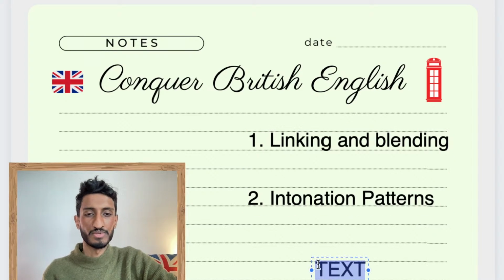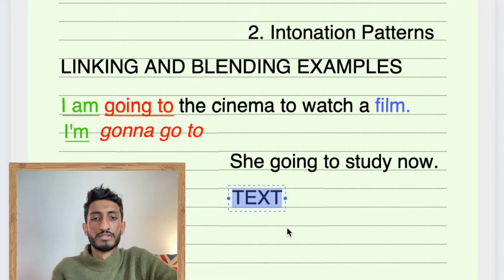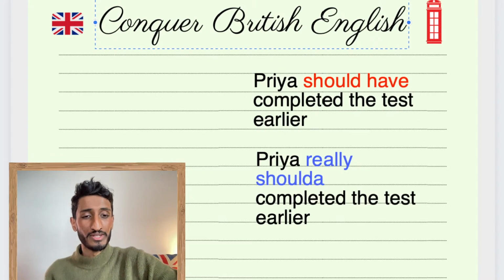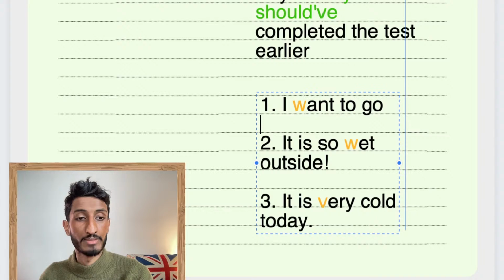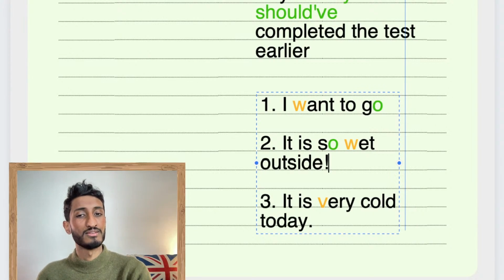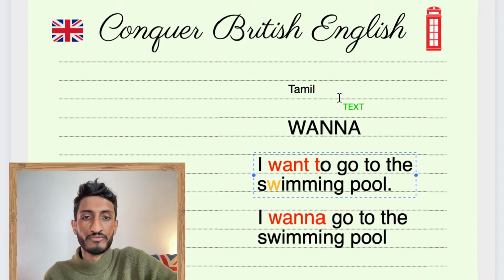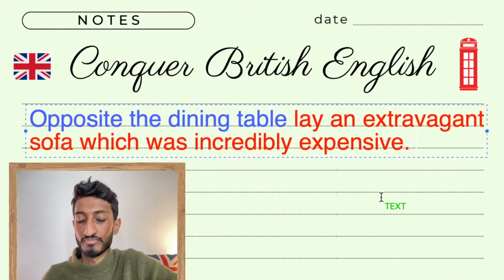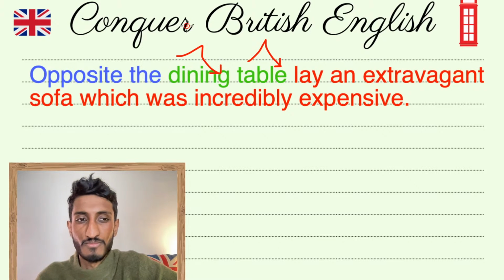Desi Pronunciation Perfection: Your Ultimate Guide PART 2 | Learn English Live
Struggling with your Indian accent? Want to sound more British? This video is for you. We'll explore unique features of the Indian accent and help you to master clear communication.

- Tune in for a live Wednesday at 2:30pm London time (7pm India Time, 9:30am New York time)

Cheerio!